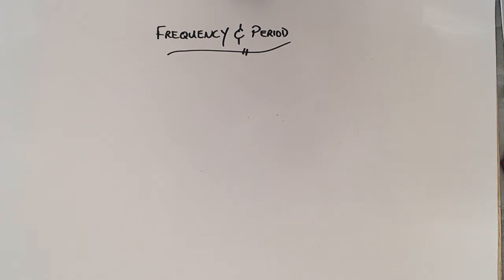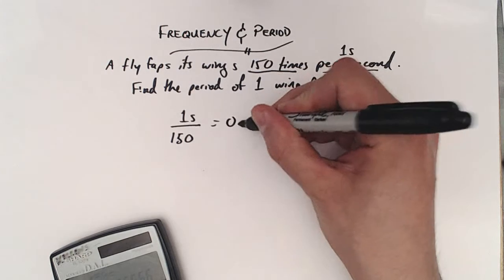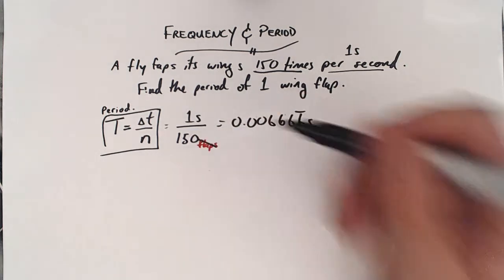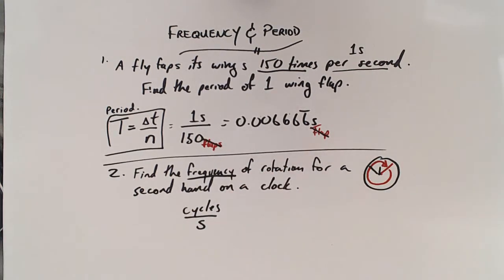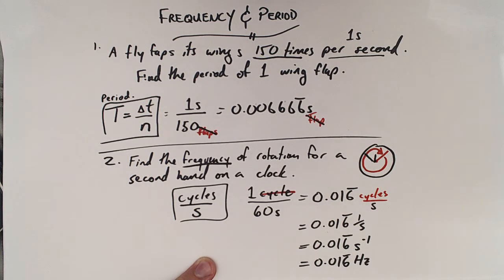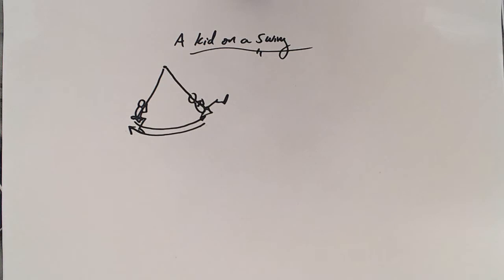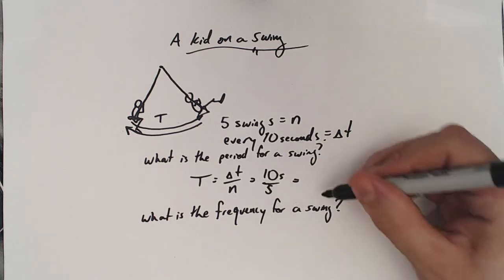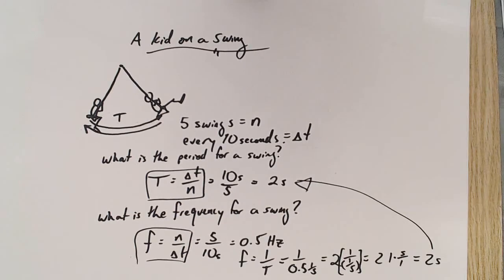4 1b Period and Frequency